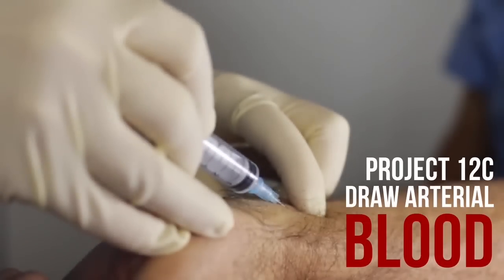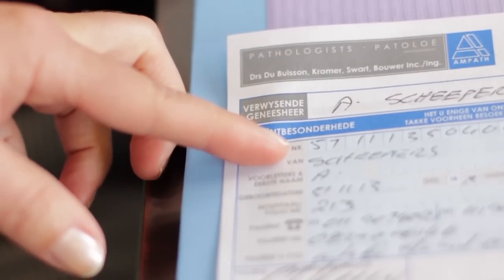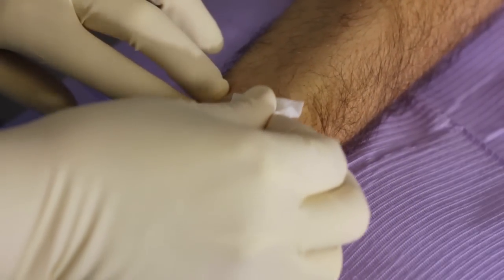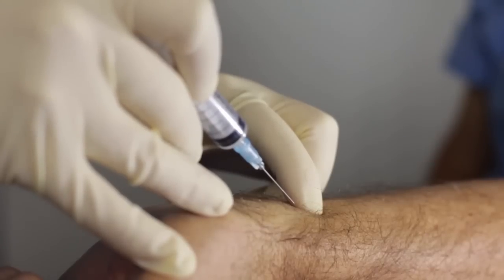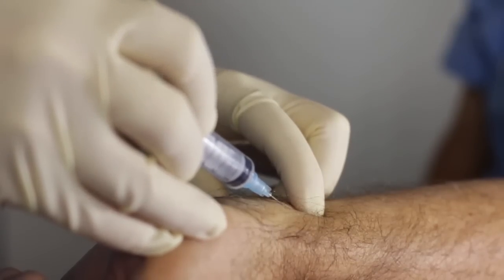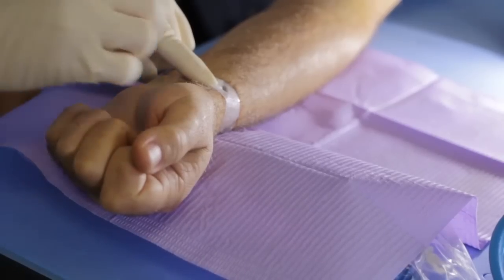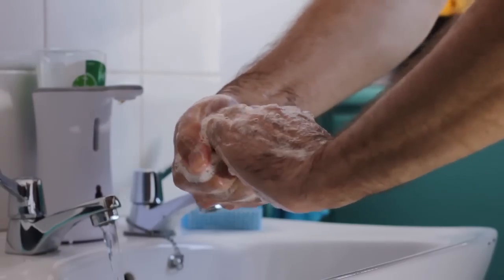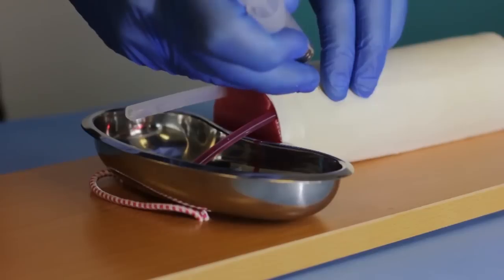Draw Arterial Blood from the Radial Artery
How to draw arterial blood from the radial artery for  e.g. arterial blood gas analysis.